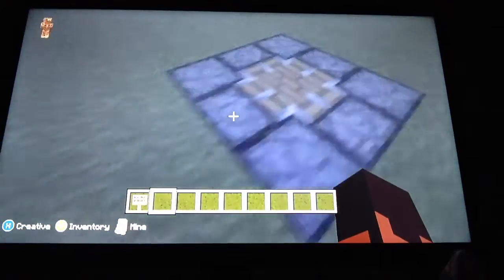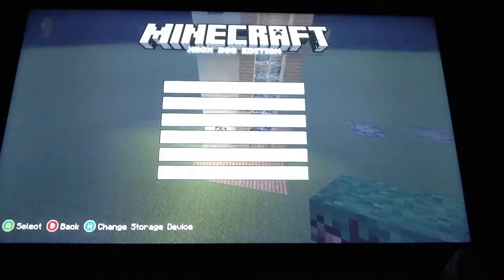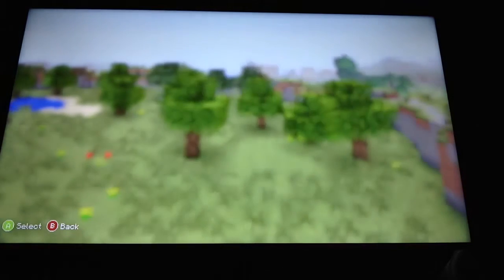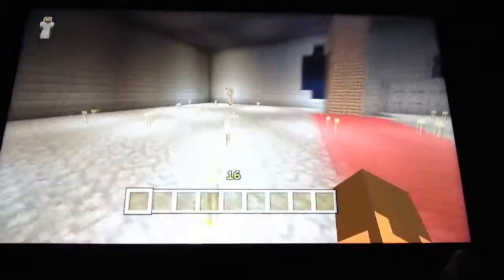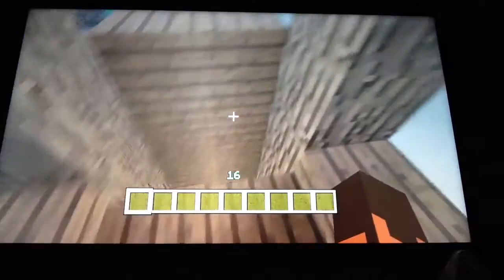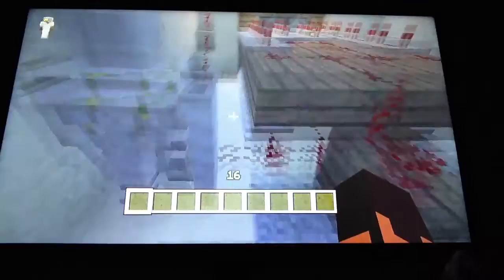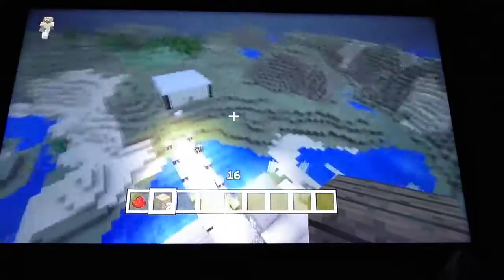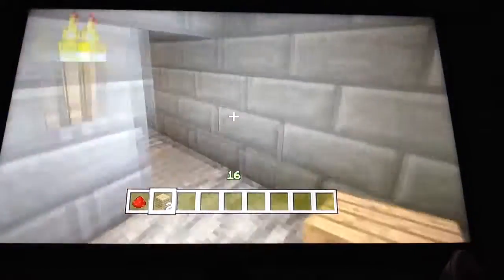Redstone Elevator showcase!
Today I show you an elevator I built! I also show you around my first ever redstone test world!